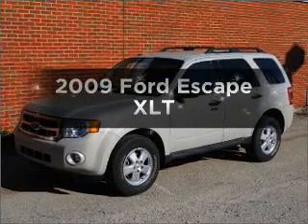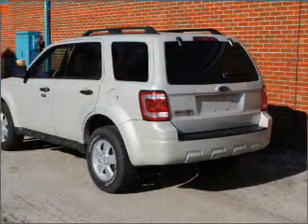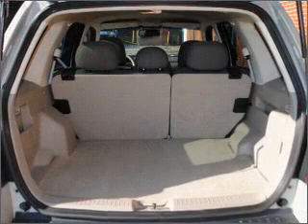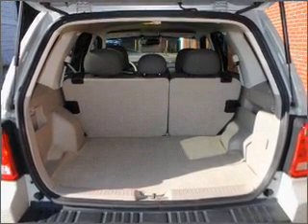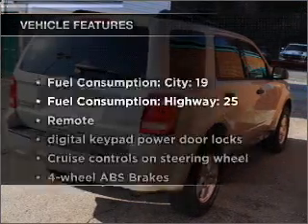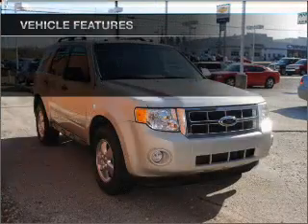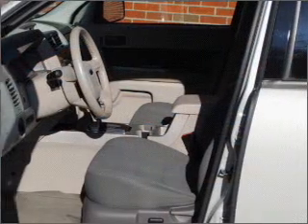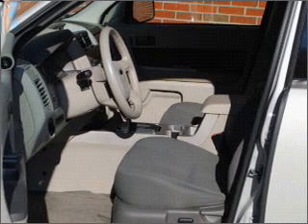2009 Ford Escape - Greensburg PA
Year: 2009
Make: Ford
Model: Escape
Trim: XLT
Engine: 2.5 liter inline 4 cylinder 16 valve
Transmission: 6-Speed Automatic
Color: White
Mileage: 67398
Address:
5189  Route 30